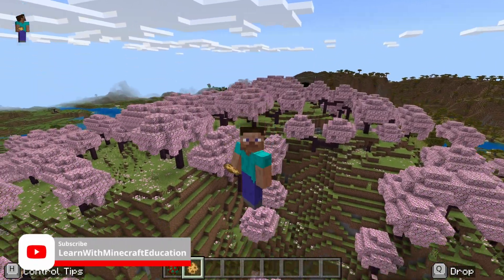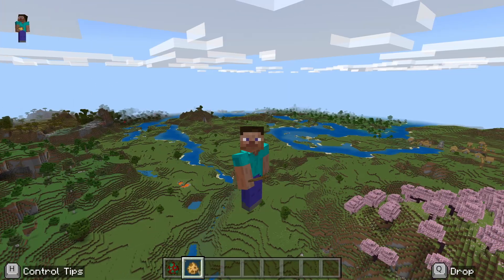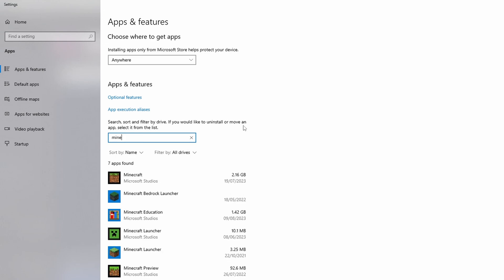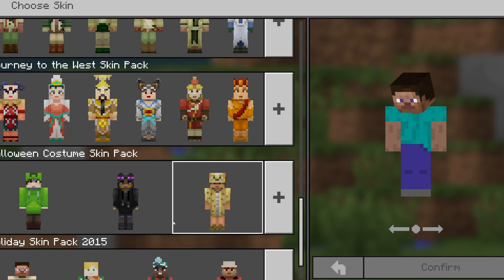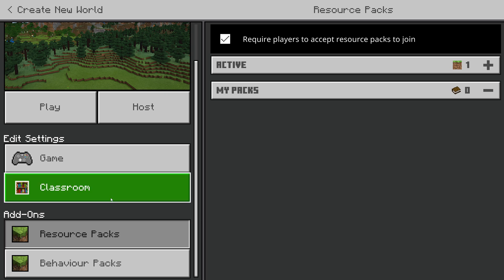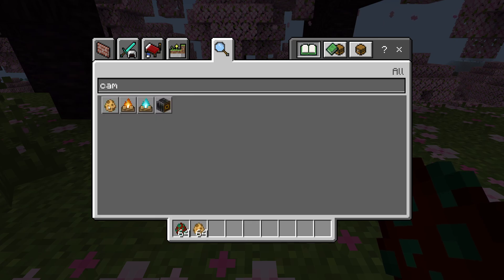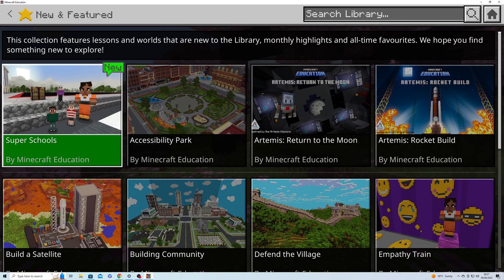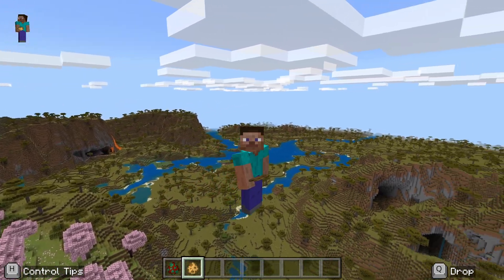1.20 is FINALY Here - Minecraft Education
The New wild update, 1.20 (Trails & Tales) is here for Minecraft Education. The new release features the sniffer, camel, cherry tree biome, hanging signs, bamboo rafts and much more

I will walk you through how to download and install so you dont lose your worlds, skins and addons like I did!

MinecraftEdu #1.20

My Equipment:

PC:
PROCESSOR (CPU): AMD Ryzen 5 3600 6 Core
GRAPHICS CARD: GeForce RTX 3060 Ti 8GB
MEMORY (RAM): 16GB DDR4 3200MHz